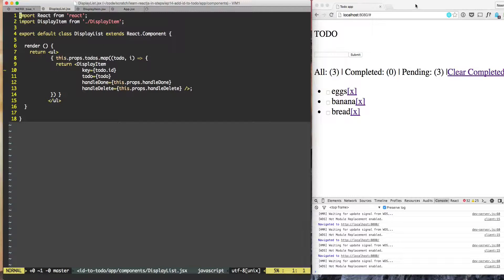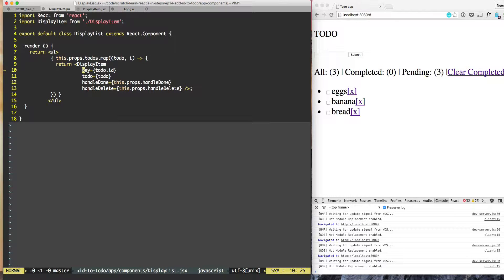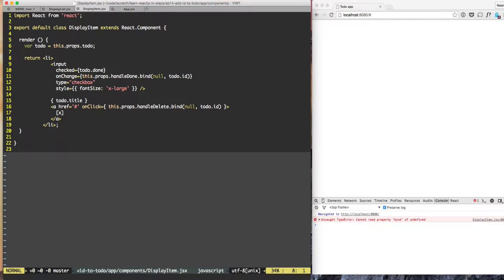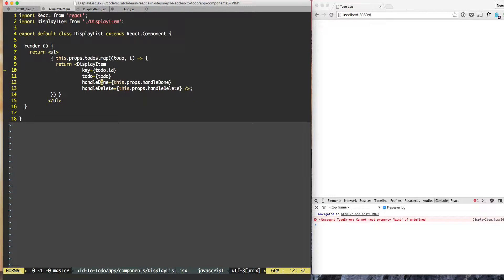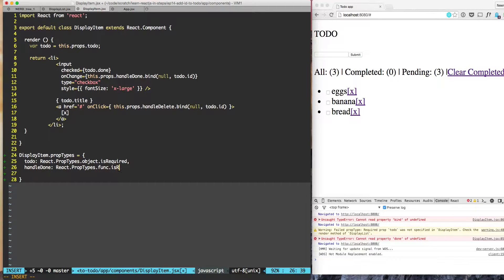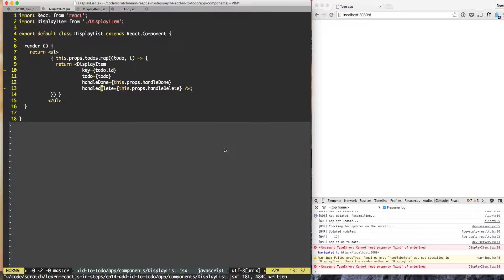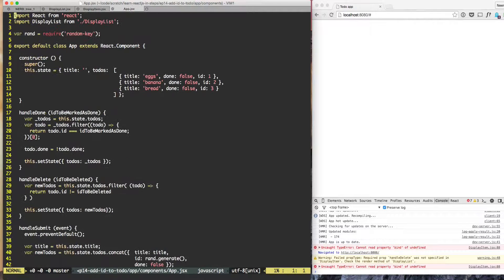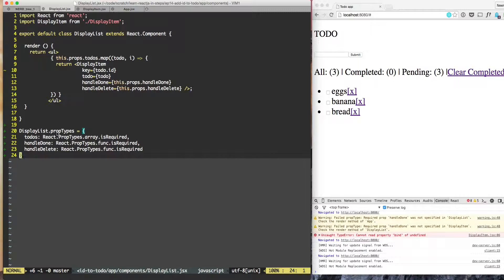Use PropTypes | Learn ReactJS in steps Episode 15